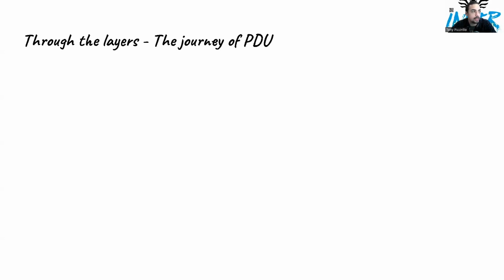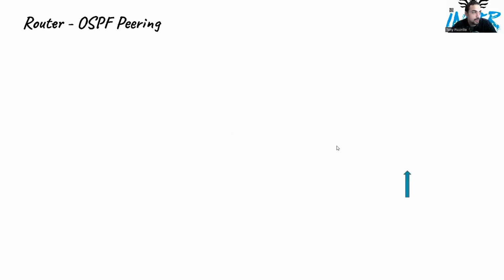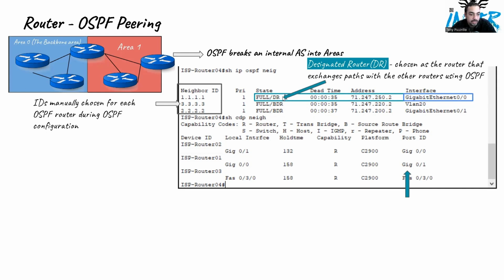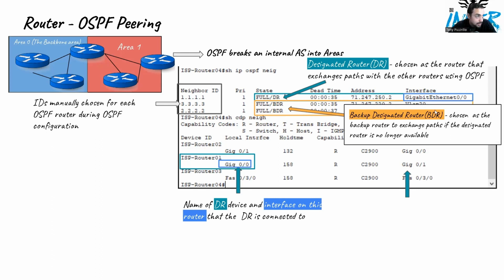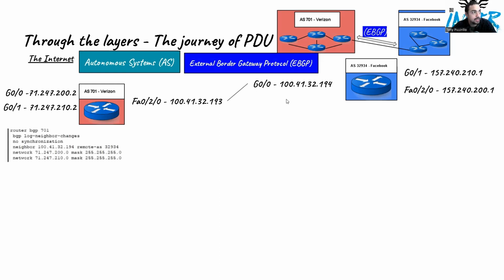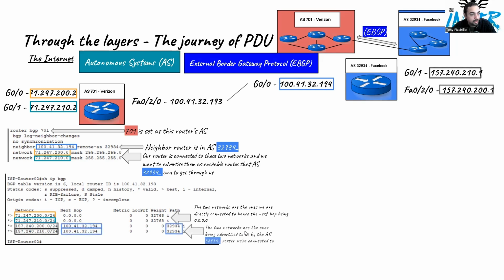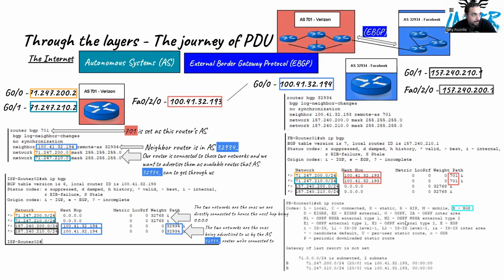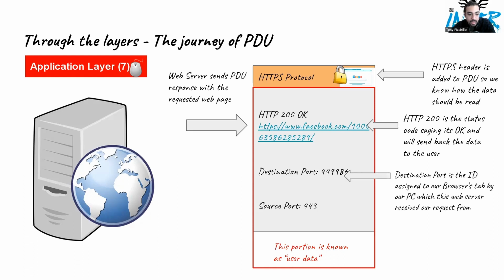14. IT FTP - OSPF, BGP, and Web Server Responses